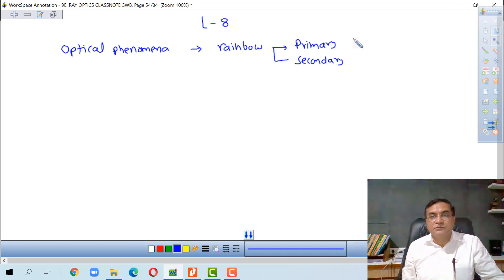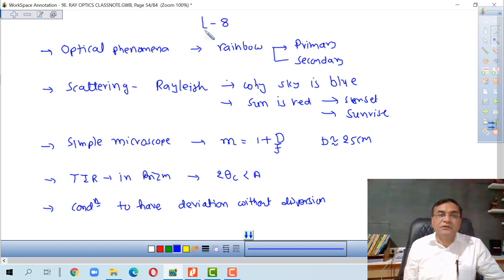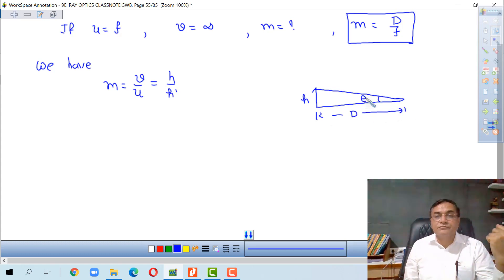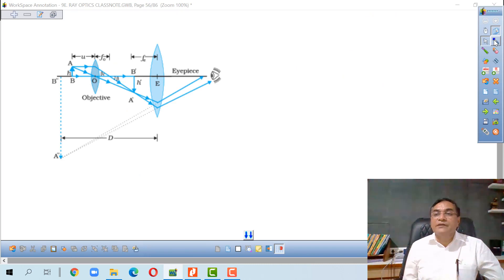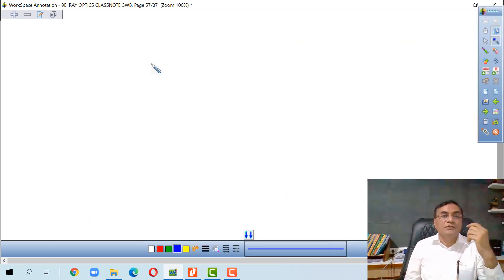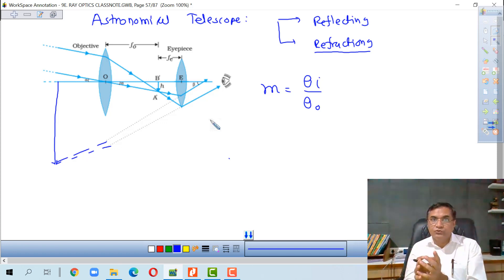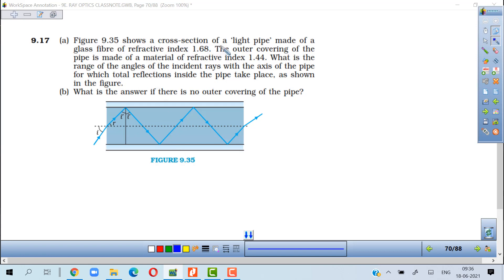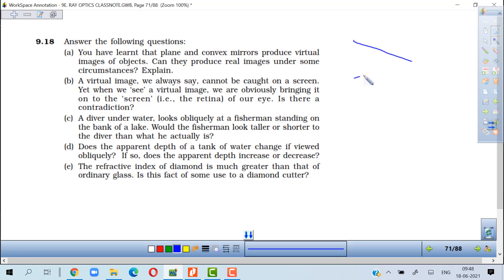9 9ENG MICROSCOPE, TELESCOPE,EX 11 18